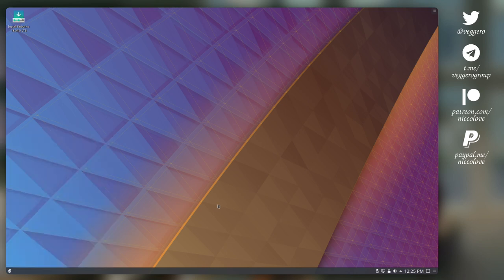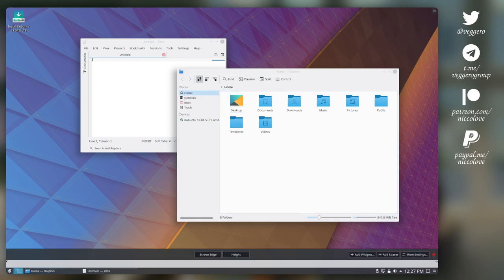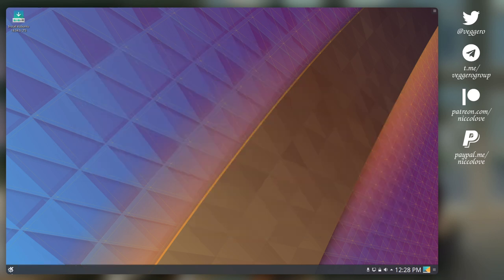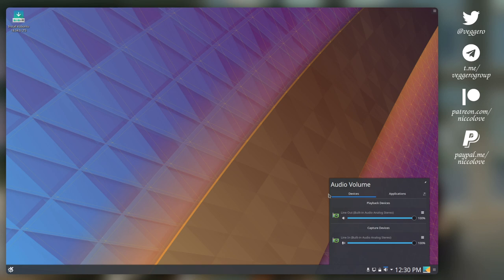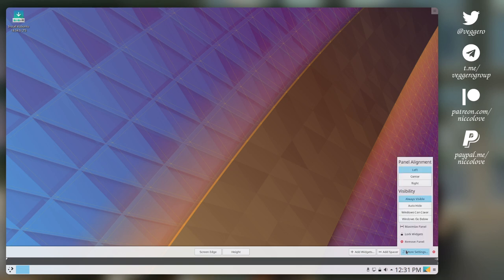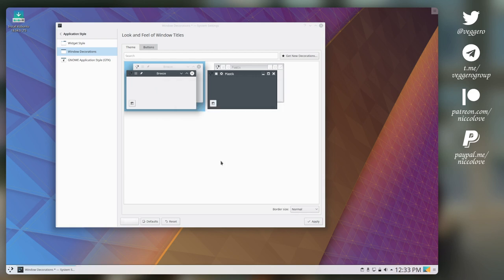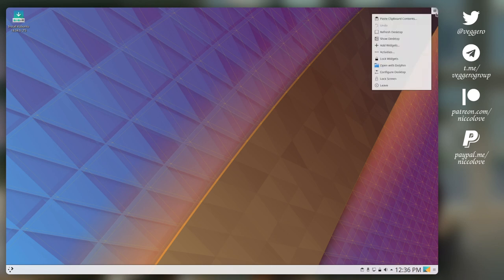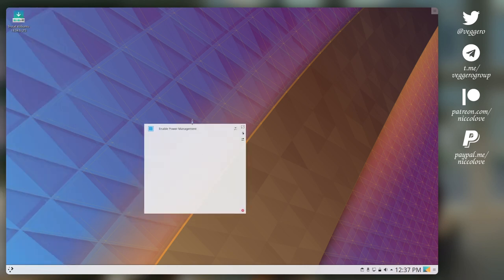KDE Dev Looks Back To Old Plasma - In Agony!